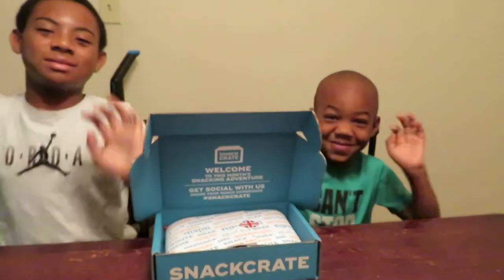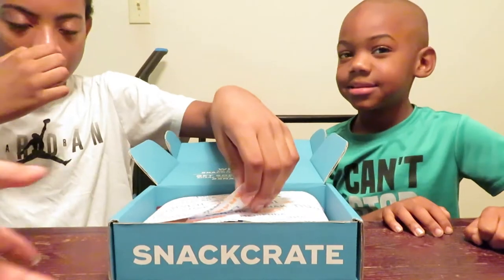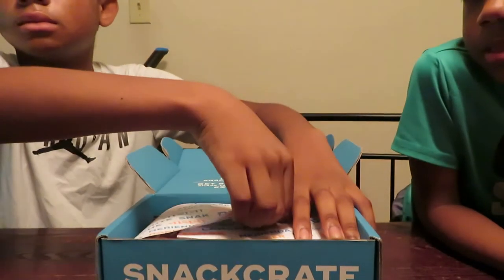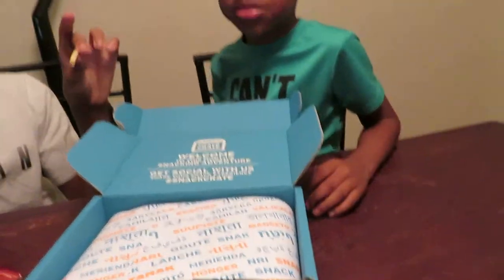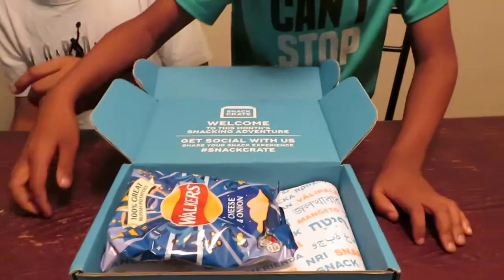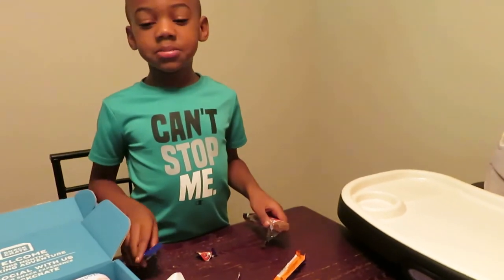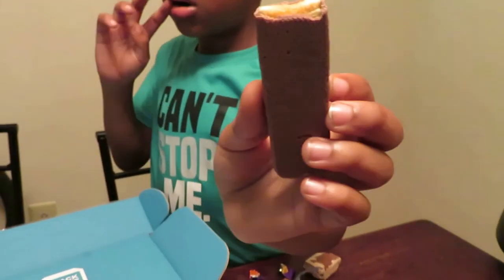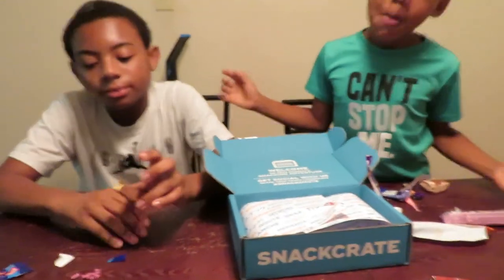SNACK CRATE BOX OPENING FROM THE UK/TASTE TEST!!